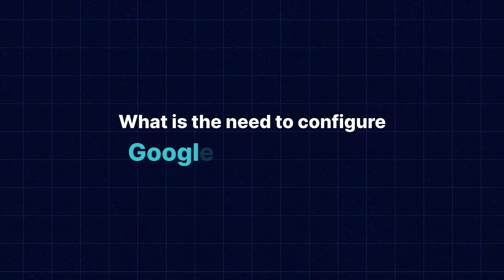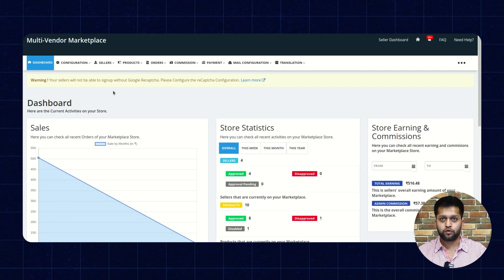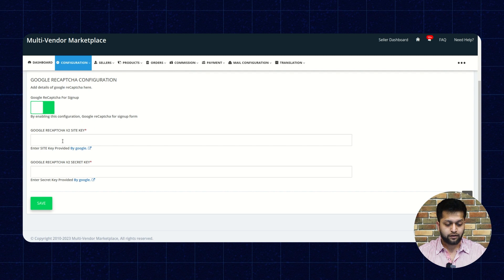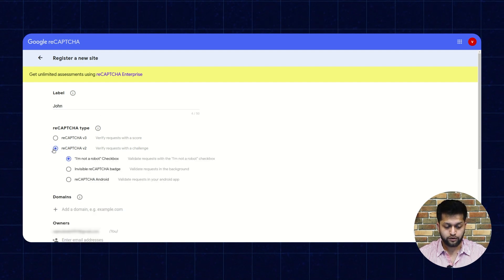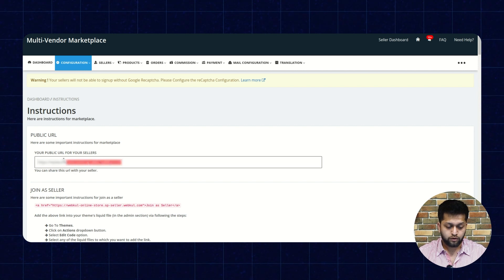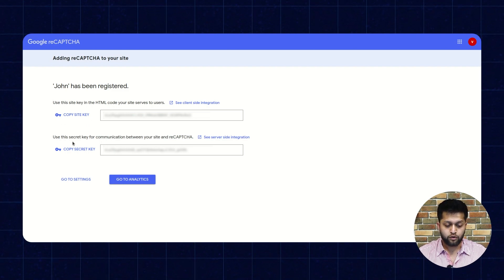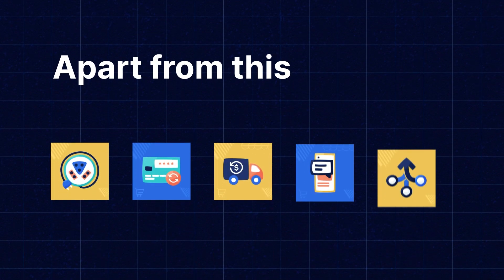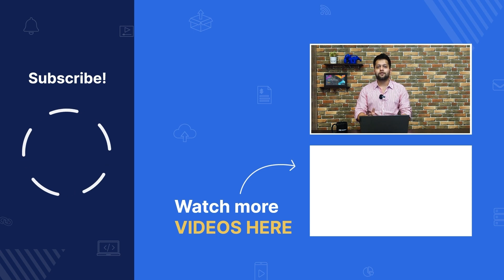Google Recaptcha|Multi-vendor marketplace app for Shopify|Webkul2023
Now, you as the admin can protect your marketplace from hacker or bots.
By enabling Google Recaptcha, you can protect your multivendor site from fake sellers.
Watch the video and see how Webkul has done Google Recaptcha Integration with the muti-vendor marketplace app for the Shopify platform.  Allowing the store admin to configure it.

2. Raise a Ticket via our HelpDesk system